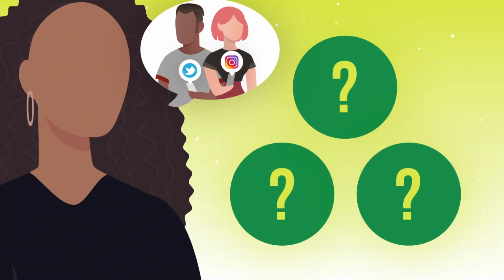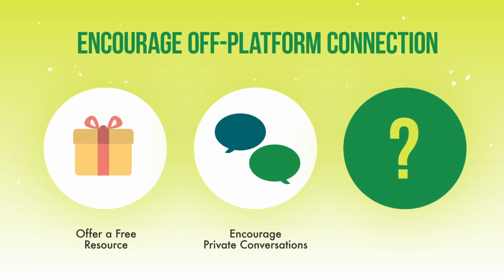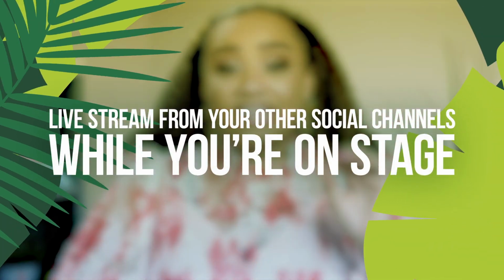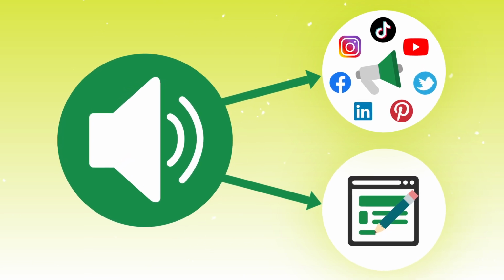Using Clubhouse to Grow on Other Social Platforms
Are you building an audience on Clubhouse? Wondering how to get those Clubhouse users to follow you on other social platforms?

Learn how to use Clubhouse to grow your audience on Instagram, Facebook, and beyond, with this advice from Clubhouse expert TerDawn DeBoe.

You’ll get actionable tips for using features such as DMs and groups to connect with Clubhouse followers.

Find out how creating topic-specific content or free resources can improve the chances someone will connect with you off of Clubhouse, and get examples of content to experiment with.

00:00 Intro
00:32 Connect Other Social Accounts to Clubhouse
00:47 How to Encourage Off-Platform Connections
01:23 Prepare Other Social Platforms
02:18 Get More Out of Clubhouse